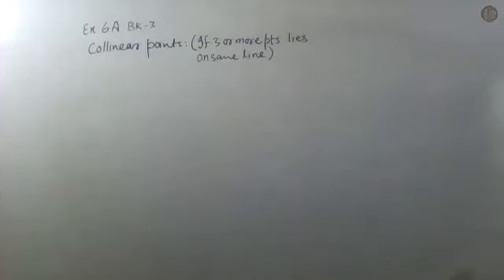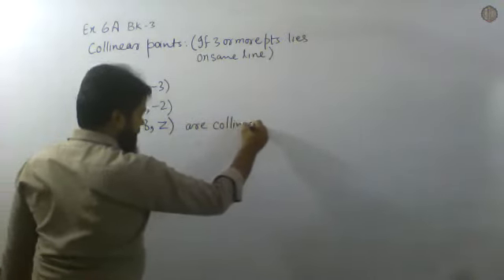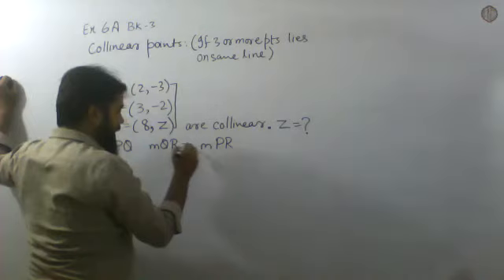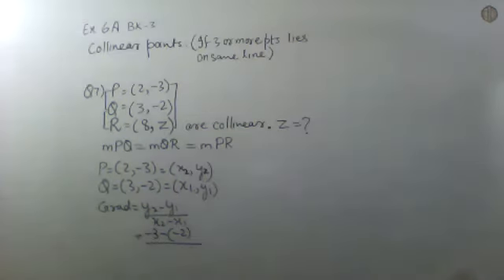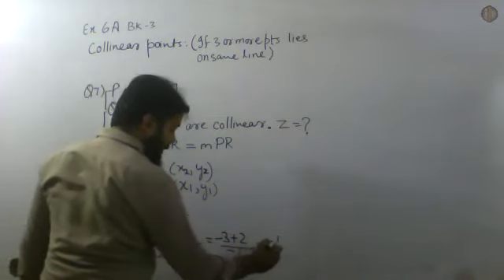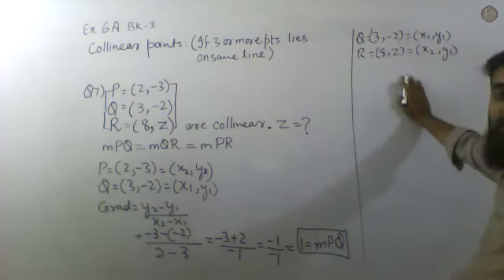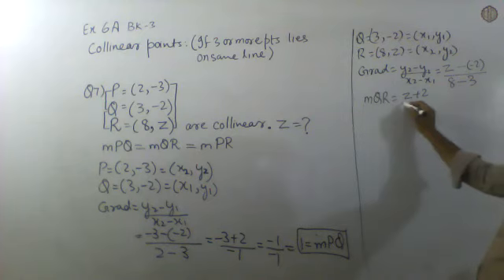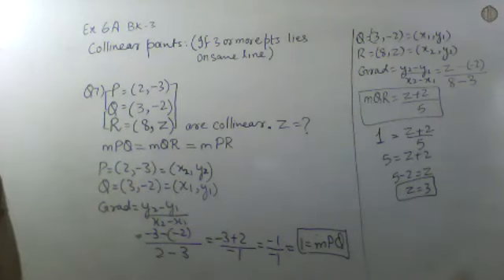Math Bk 3 Chap 6 Ex 6A Q 7 collinear points